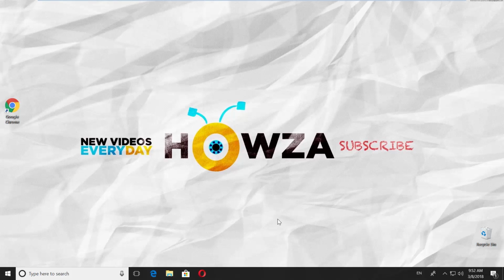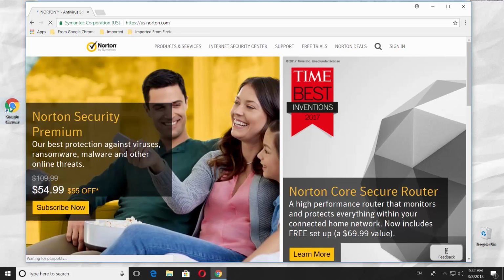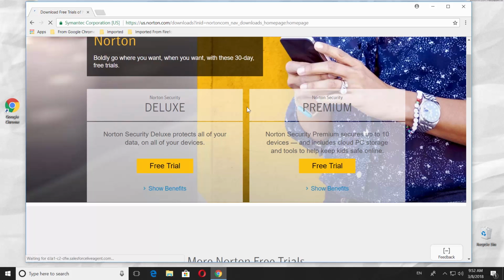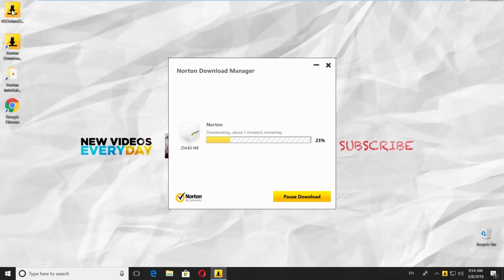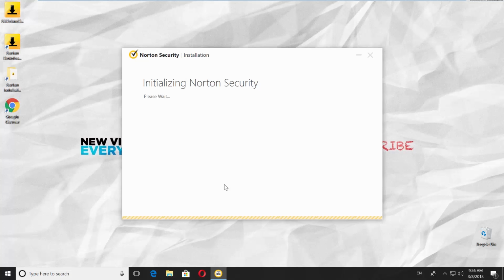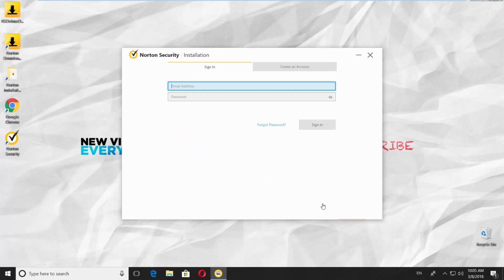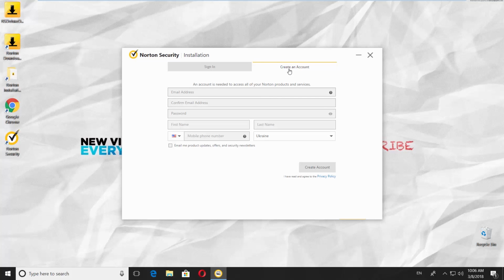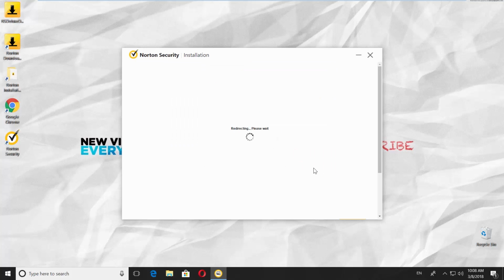How to Install Norton in Windows 10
In today's tutorial, we will teach you how to install Norton in windows 10.
Open your web browser and paste a link you can find in the description box down below. Open the web page. Click on 'Free trials' at the top of the page. Set the path and save the file. Close your web browser. Open the installation file. Wait until Norton Download manager is done. Click 'Yes' in a pop-up window.
Installation window will open. Click on 'Agree & Install'. Wait until is done.
If you have an account already enter your email and password to Sign in.
If you don't have an account go to 'Create an Account' tab. Create a password. Enter your First and Last names. Add a phone number. Choose a country. Click on 'Create Account'.
Click on the tiny arrow icon on your taskbar. You can see Norton Security on the list. Open the app and Enjoy!

Link: us.norton/